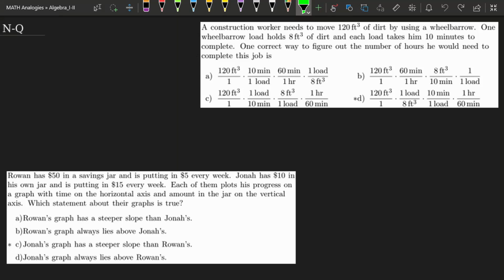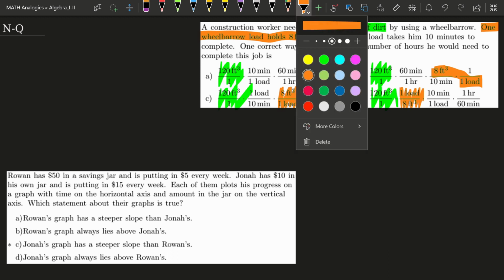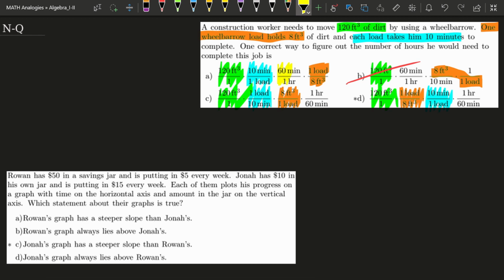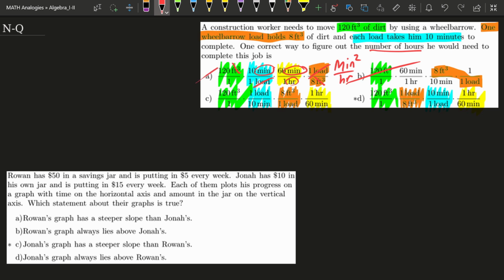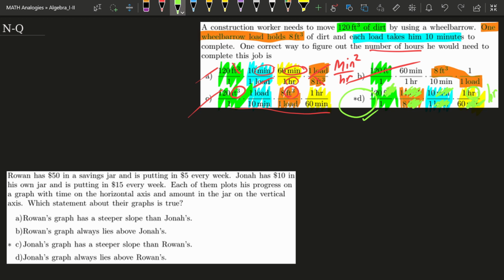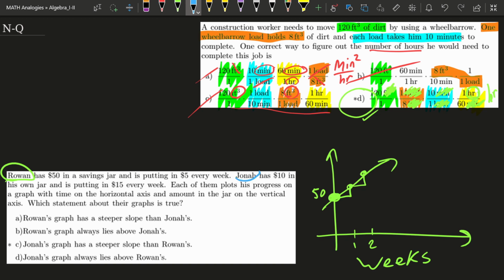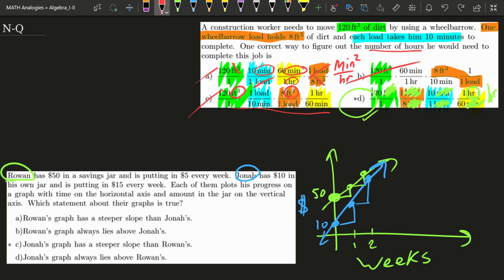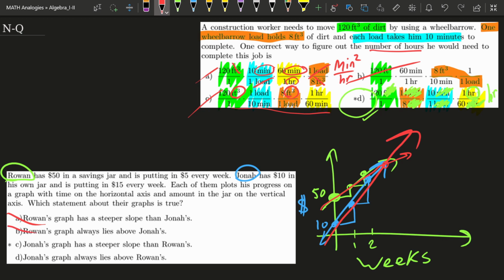N-Q (N.Q) Examples with Answers: Algebra I & II Math Standard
Welcome to our comprehensive guide on the N-Q (N.Q) math standard in Algebra I and II! In this video, we dive deep into this essential standard, providing clear explanations and step-by-step examples to help you master algebraic concepts.

Whether you're a student seeking to strengthen your understanding or a teacher looking for instructional resources, this video is designed to support your learning journey. We cover various topics aligned with the N-Q standard, including interpreting representations of accuracy, unit selection and interpretation, scale and origin in graphs and data displays, and more.

To ensure a thorough grasp of the material, each example is accompanied by detailed solutions and answers. By watching this video, you'll not only enhance your problem-solving skills but also gain the confidence to tackle challenging algebraic problems.

Stay engaged throughout the video as we break down complex concepts into manageable steps, making them accessible to learners of all levels. Join us on this educational adventure as we demystify the N-Q (N.Q) standard and equip you with the tools to excel in Algebra I and II.

Let's embark on this learning journey together and unlock your full potential in algebra!

Timestamps:
0:00 - Example 1
2:45 - Example 2

Interpreting Accuracy Representations, Units Alteration and Effect, Consistent Unit Selection, Unit Interpretation, Scale and Origin in Graphs, Scale and Origin in Data Displays, Appropriate Level of Accuracy, Limitations on Measurement, Modeling with Quantities, Selective Unit Interpretation, Interpreting Graphs, Interpreting Data Displays, Unit Choice for Problem Solutions, Identifying Scale, Identifying Origin, Level of Accuracy Identification, Rounding, Relevant Units in Context.